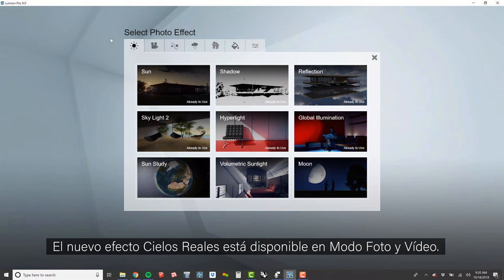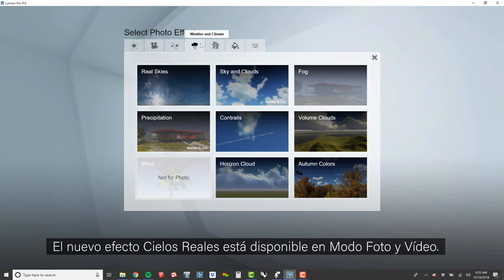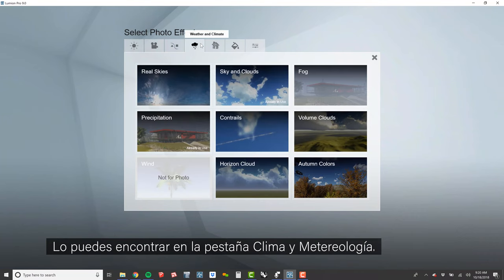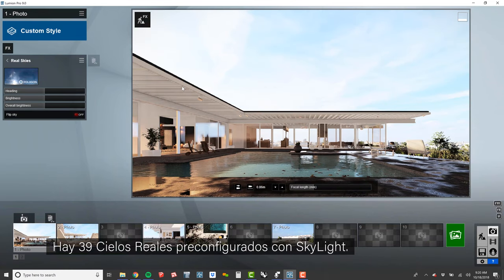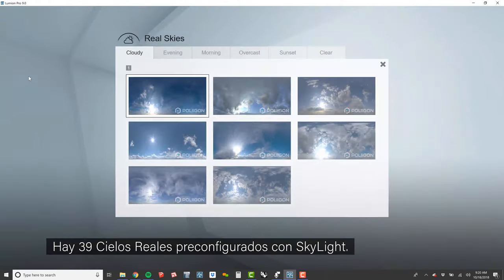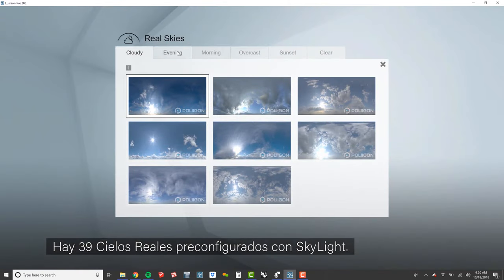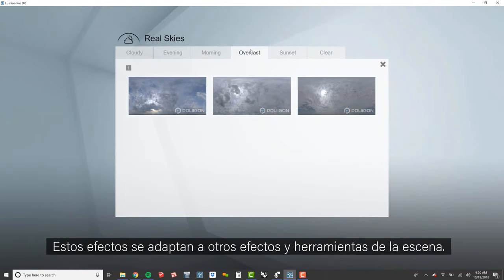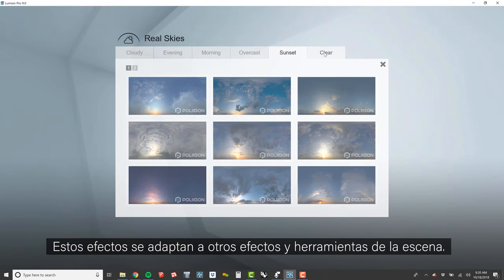Tutorial Cielos Reales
Conoce Cielos Reales, uno de los nuevos efectos de Lumion. En este tutorial puedes aprender cómo crear diferentes ambientes en una escena, en función del Cielo Real que escojas.